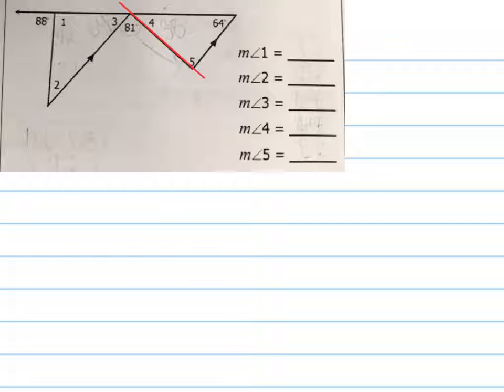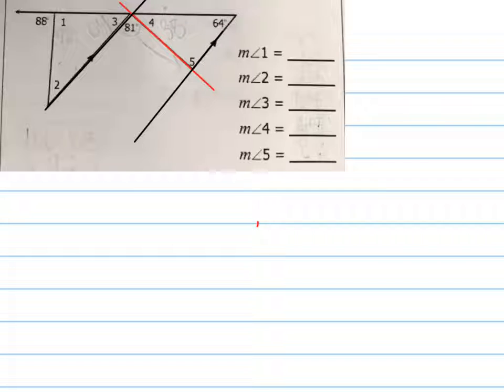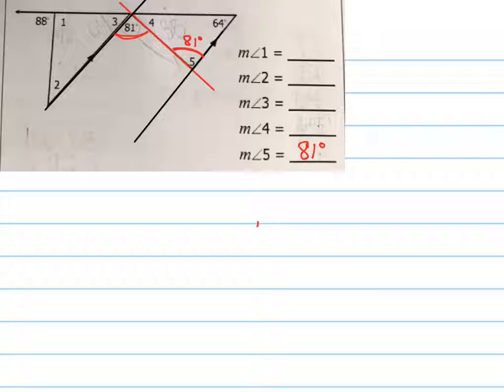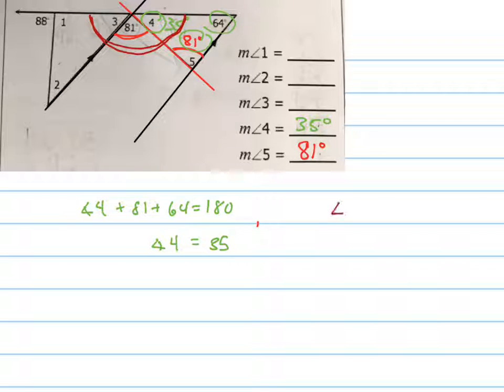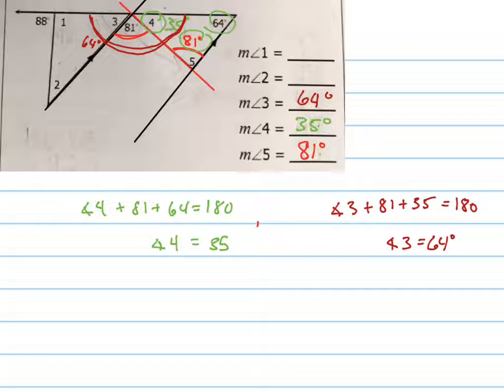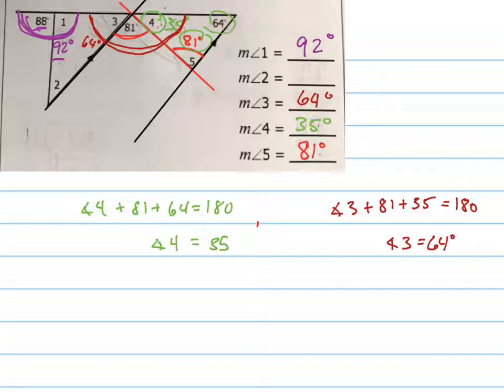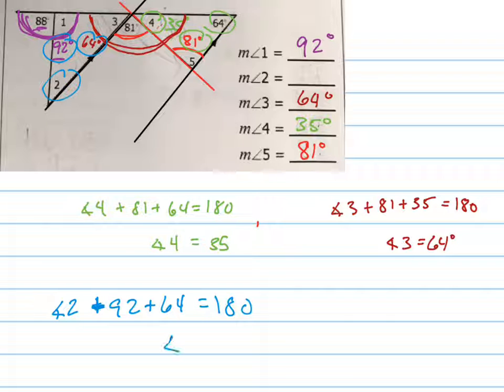Find the missing angles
Find missing angles in the diagram with parallel lines and triangles